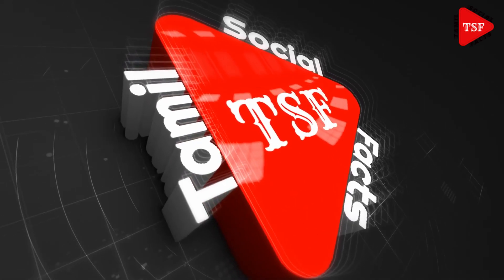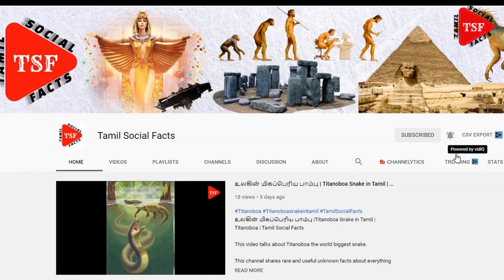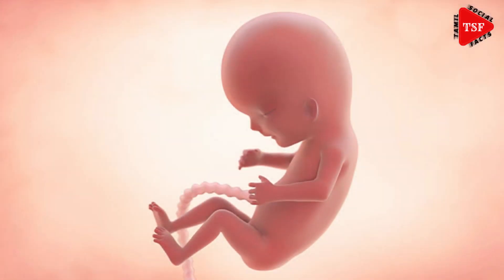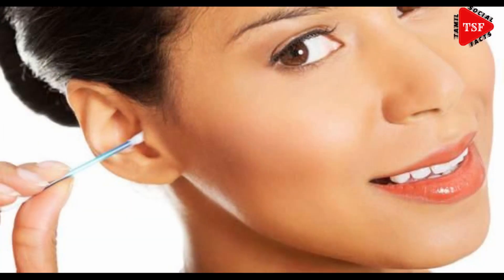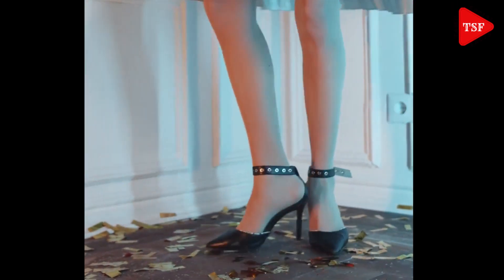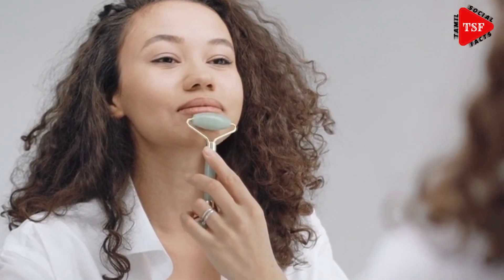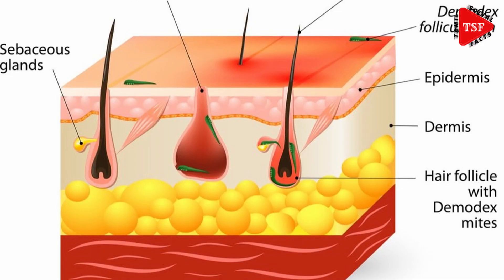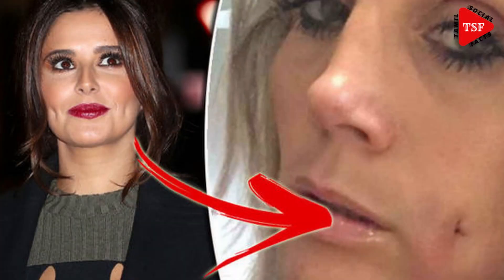7 Interesting Facts | 7 Unbelievable facts in the world | Tamil | Amazing Things| Tamil social facts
7 Interesting Facts | 7 Unbelievable facts in the world | Tamil | Amazing Things| Tamil social facts

This video talks about 7 Unbelievable facts and interesting facts of Human Body. About Ears,  Yawning, Face Mites, Face Dimple, Plam lines, High Heels,
Breathing & Drinking.

This Video preparation took more than a day to give Voice and Editing. Please do Support Us.

First Thanks you all for the support. Please Do support us and We Will Work Hard to Give you some Interesting Contents.

7 Interesting Facts | 7 Unbelievable facts in the world | Tamil | Amazing Things| Tamil social facts